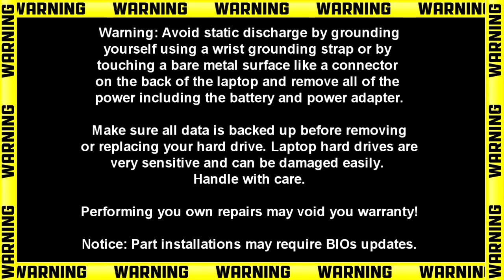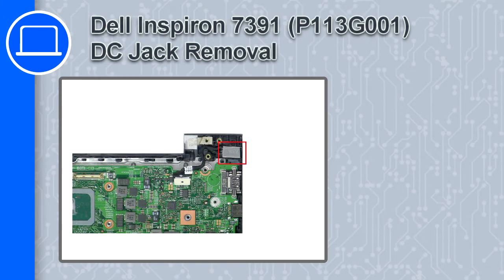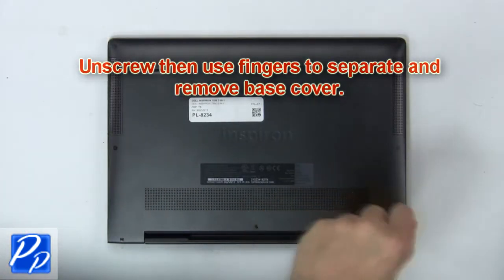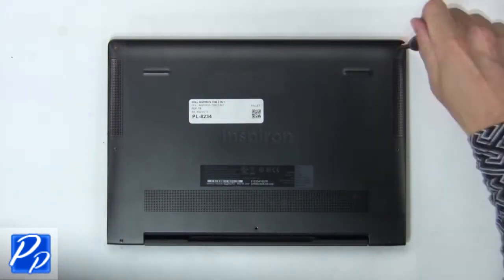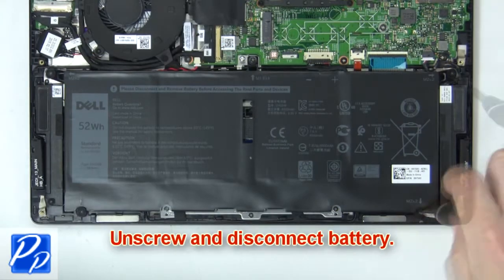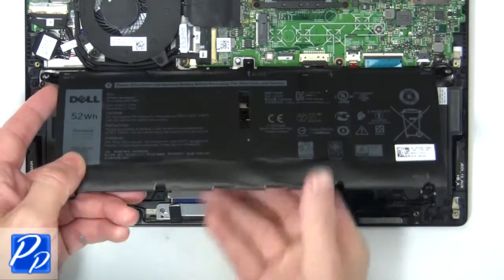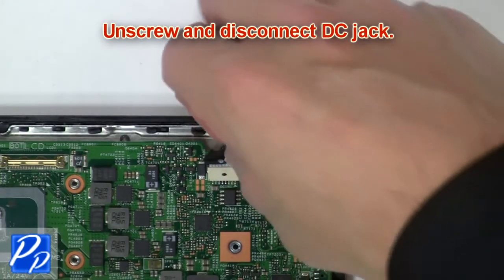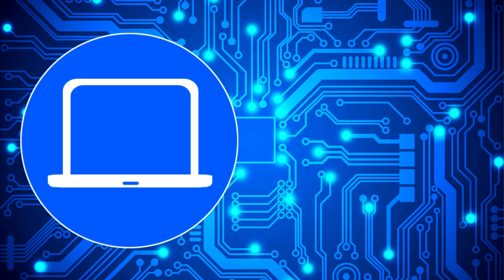Inspiron 7391 2-in-1 (P113G001) DC Jack How-To Video Tutorial